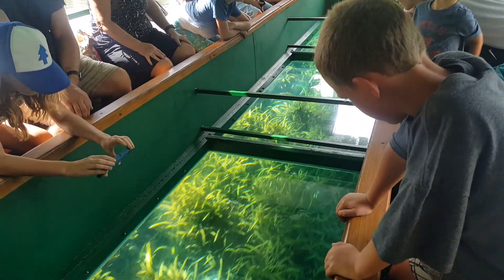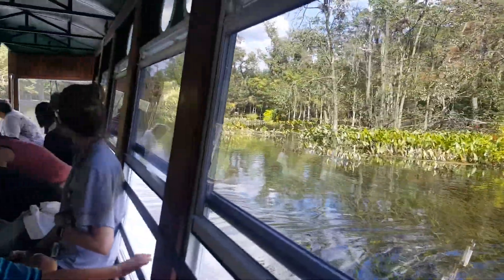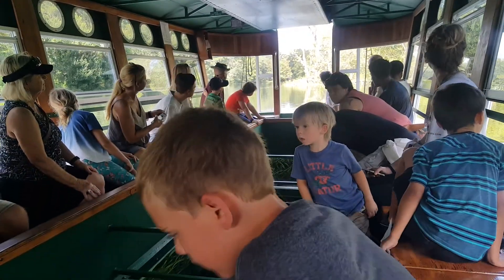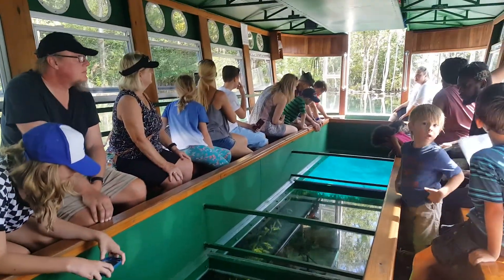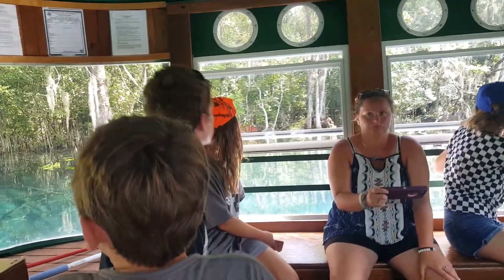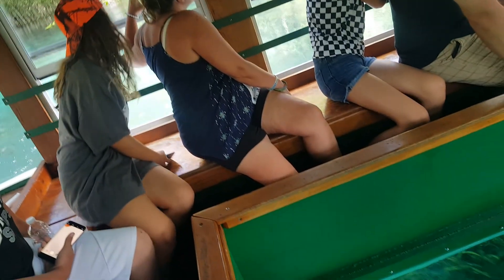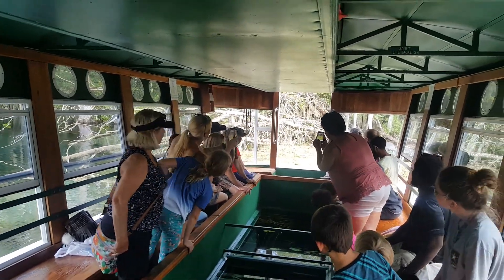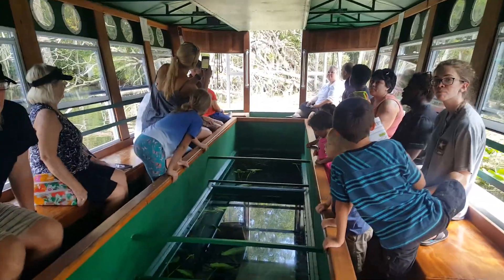Glass boat tour silver springs Florida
Had an amazing ride on the glass boat tour and the guide was funny. He surely made this a memorable ride